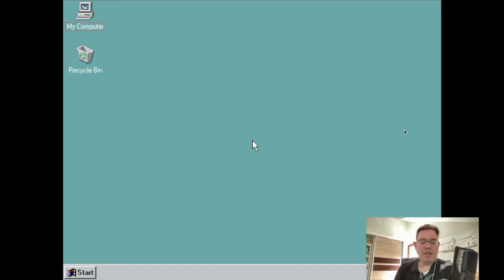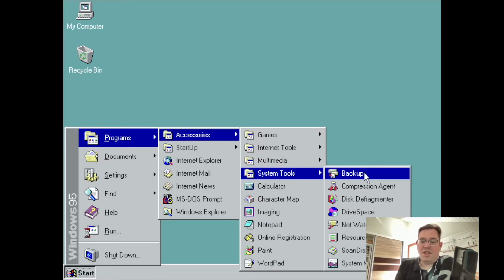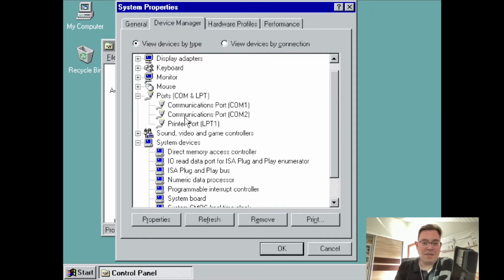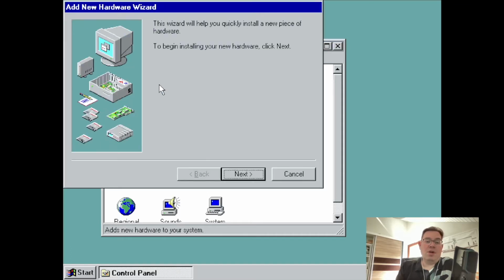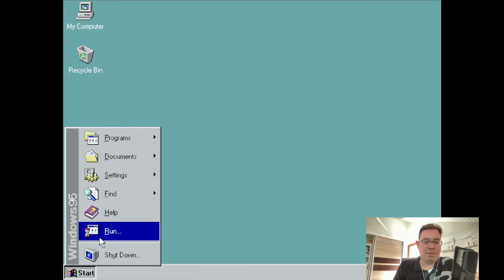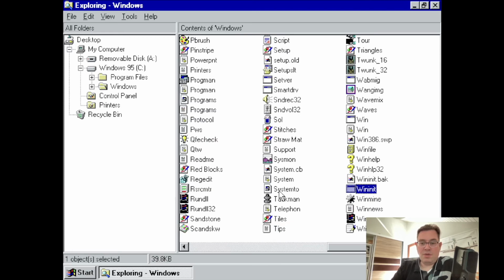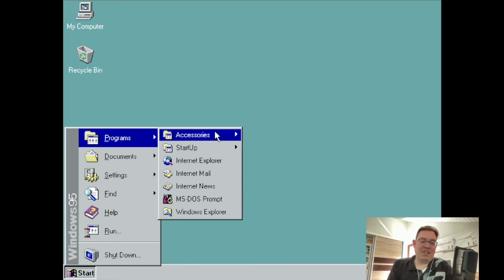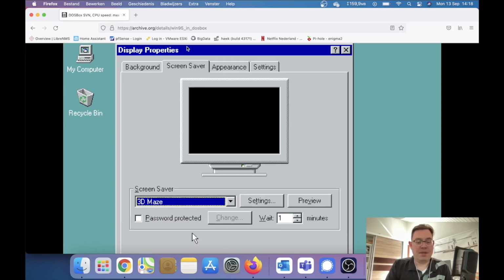Windows 95 in Retrospect